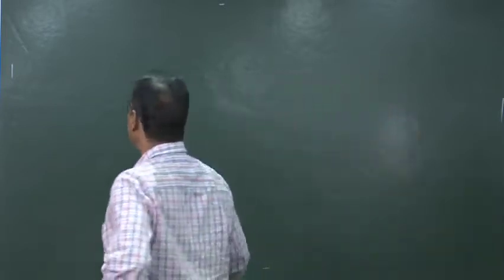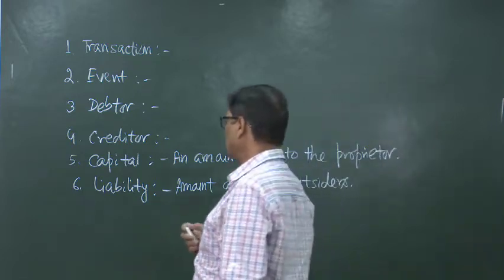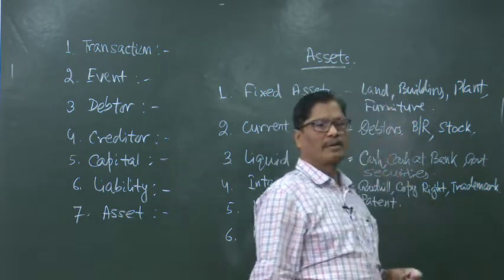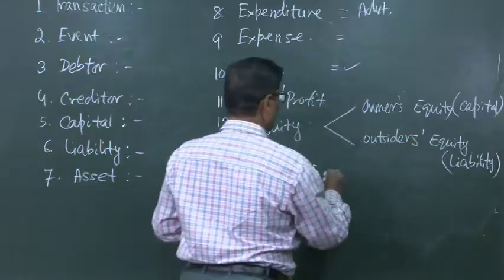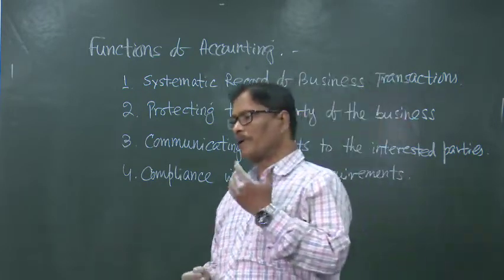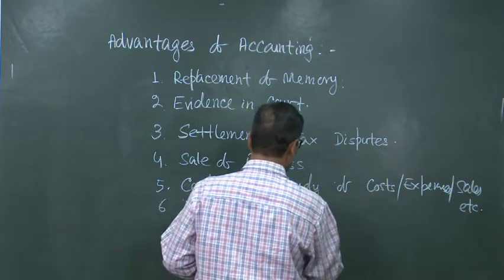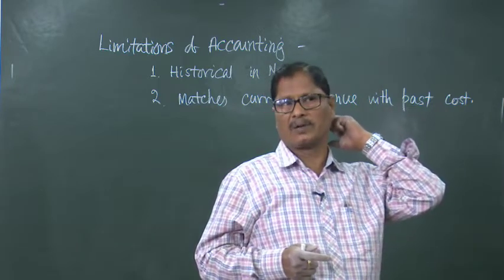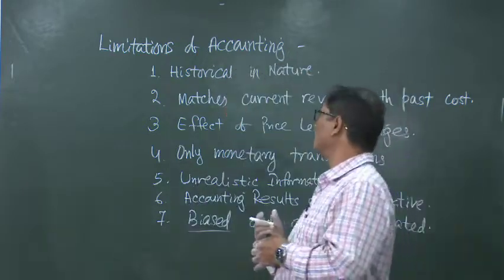TERMS, FUNCTIONS, ADVANTAGES AND LIMITATIONS OF ACCOUNTING || FINANCIAL ACCOUNTING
Terms, Functions, Advantages and Limitations of Accounting.